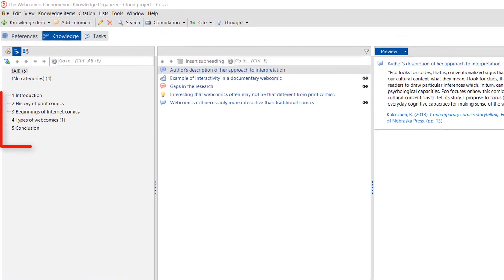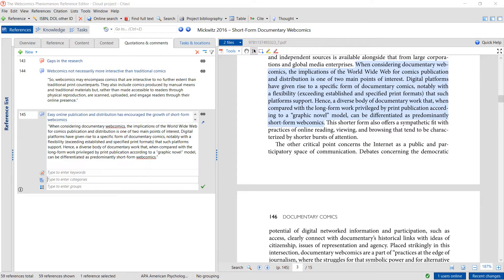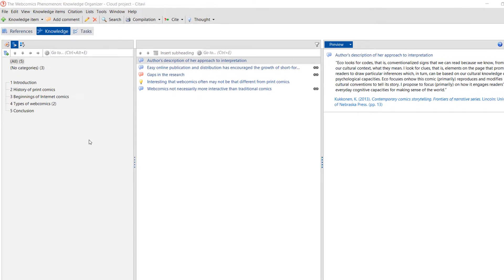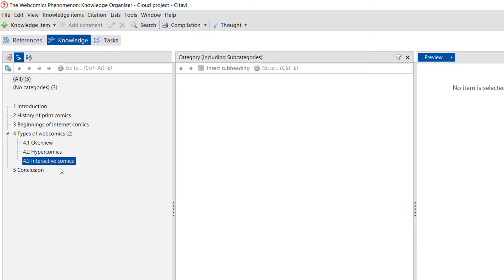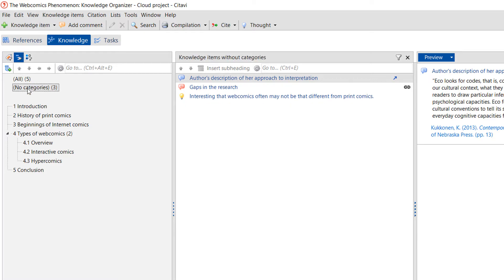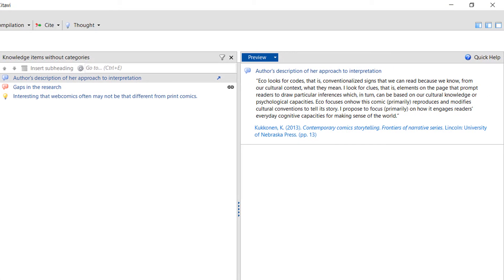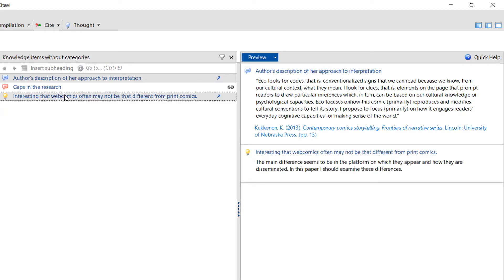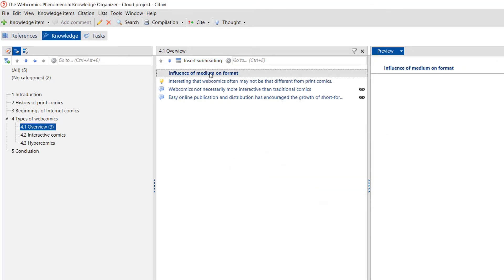7/8 Outlining and Connecting Ideas in Citavi 6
The Knowledge Organizer gives you a central place for managing your ideas and quotations. Create an outline for your future paper or publication here and then add your ideas and quotations to it.